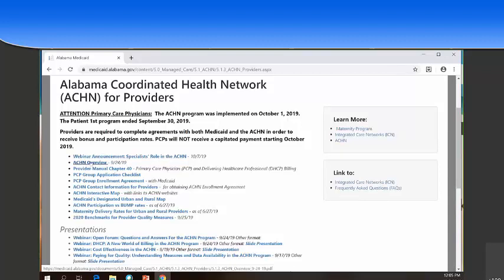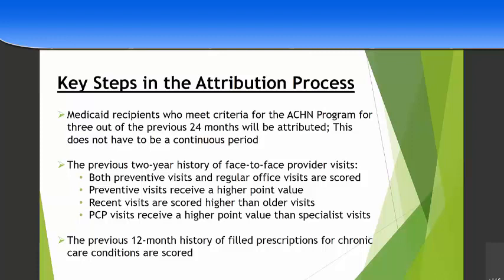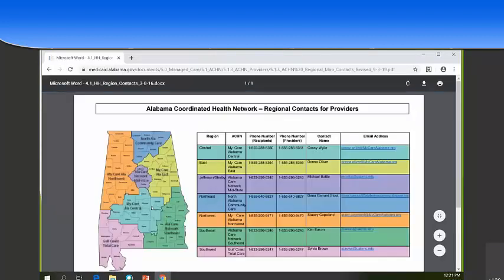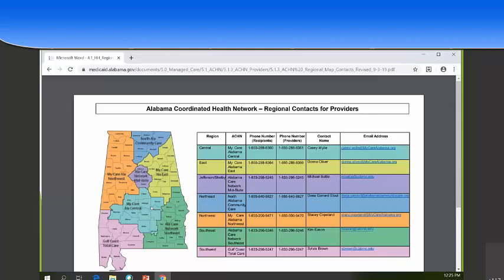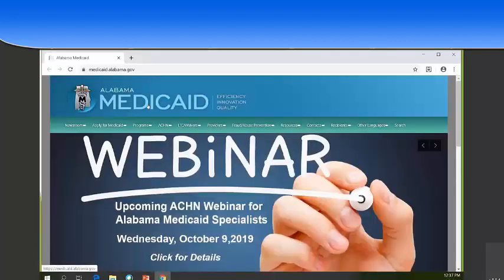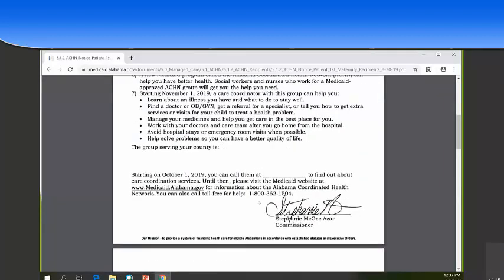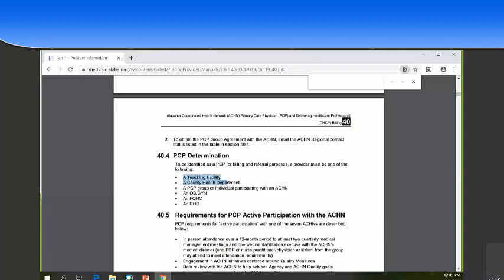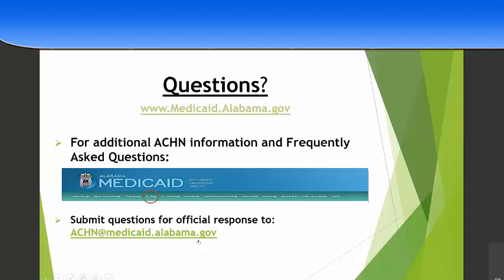Webinar: Specialists' Role in the ACHN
Alabama Medicaid Agency hosted a webinar providing ACHN information for Medicaid Specialists in Alabama.